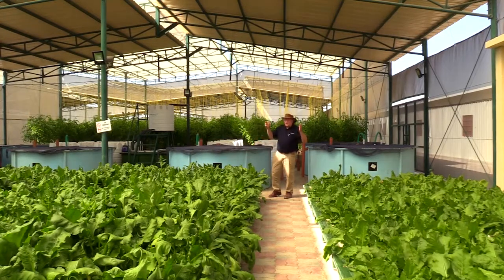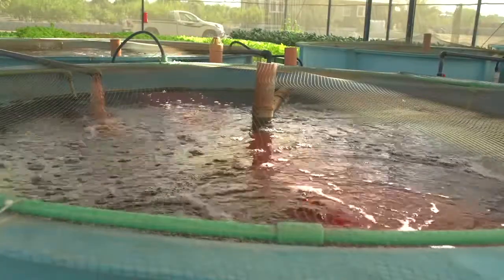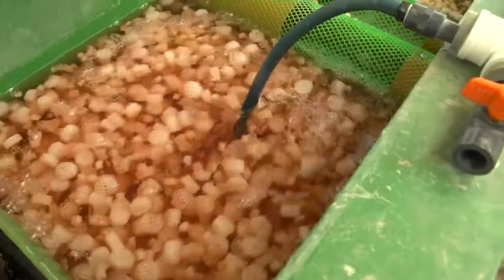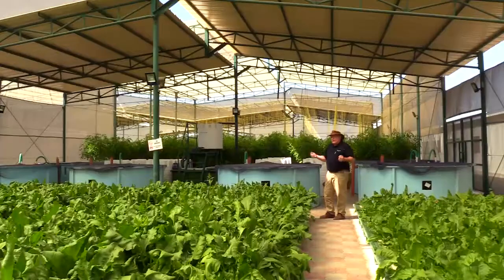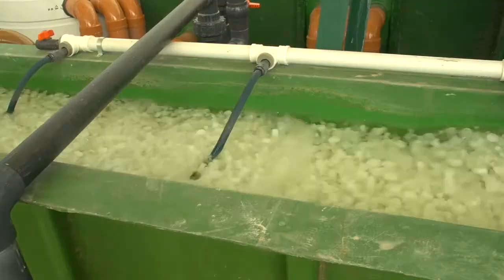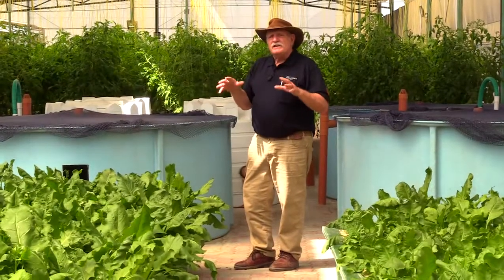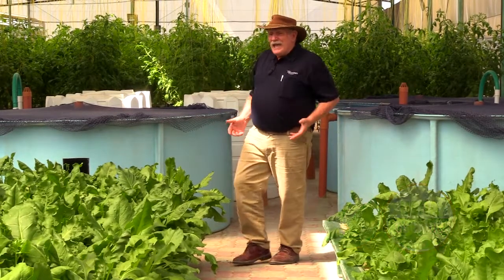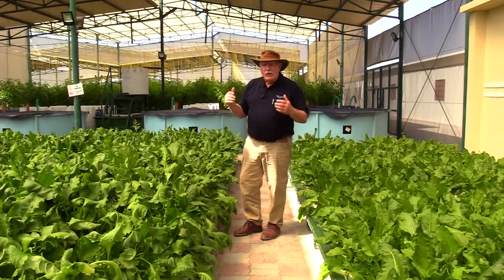Is Aquaponics Safe?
If you're concerned about Aquaponics not being safe - you can relax.